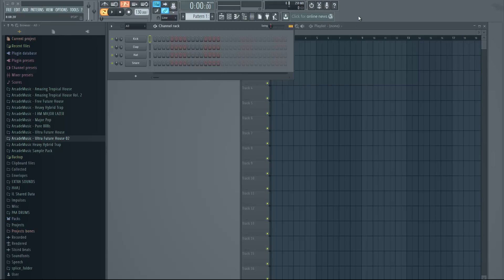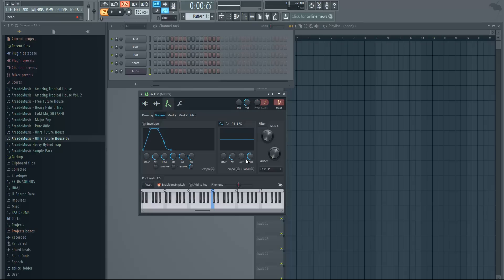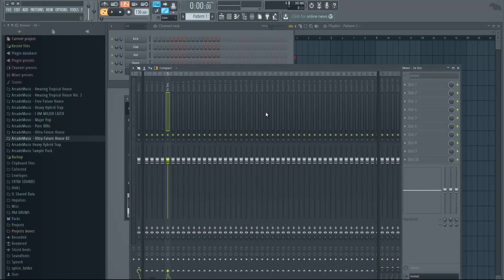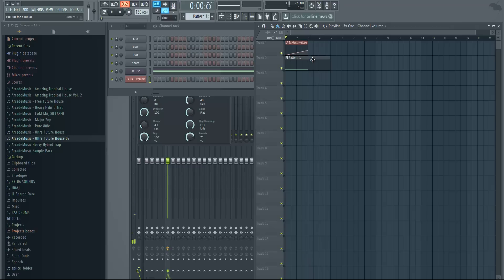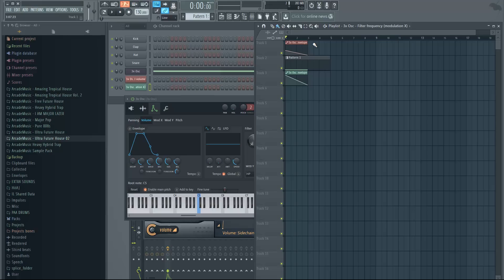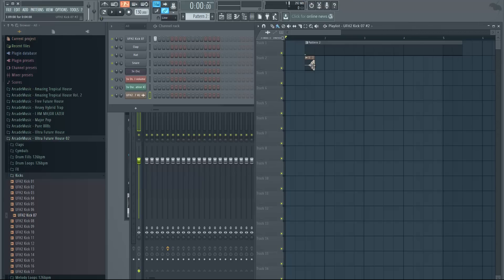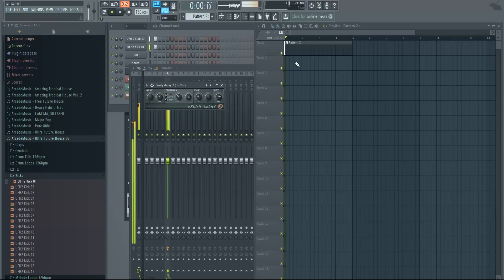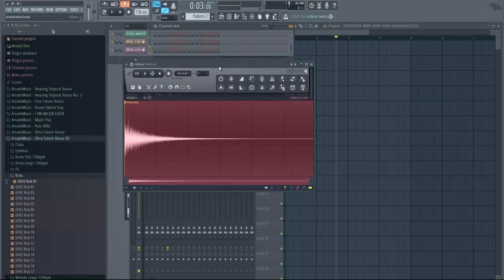How to make Effects in FL Studio - Sweeps, White Noise, Impacts etc.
In this tutorial I am going to show you how to make FXs in FL Studio using 3x osc and some other basic techniques. To make great upfilters, downsweeps, white noise or impacts.